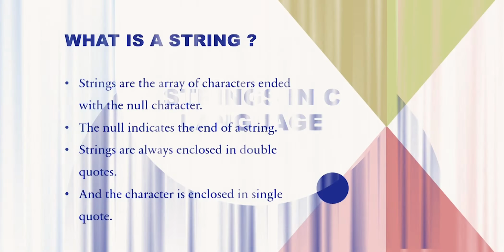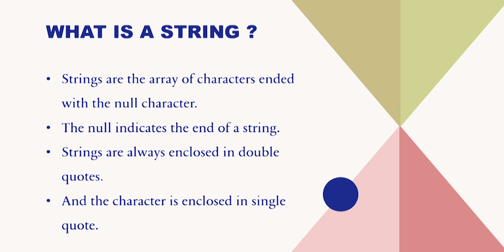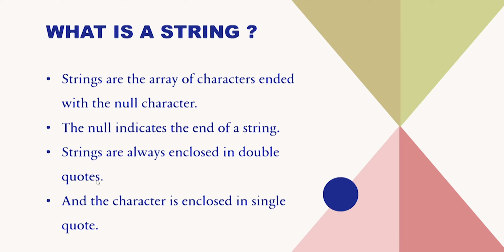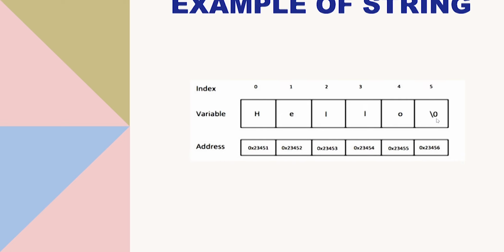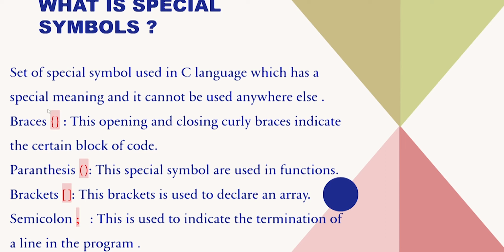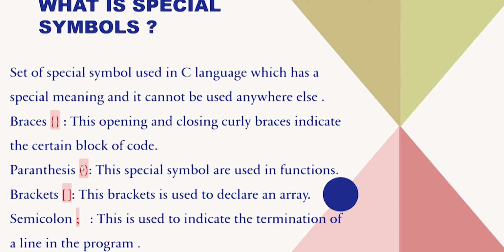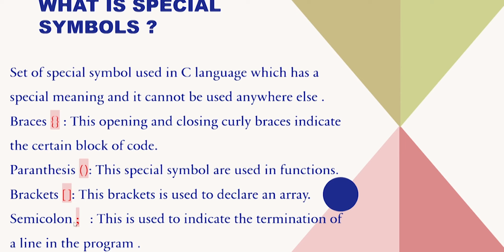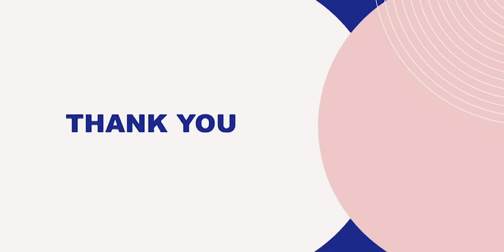#5 String and special symbol in c for beginners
In this Lecture we will learn about:
#5 String and special symbol in c
 String and special symbol in C language

Thank you so much for watching this video , if u feel you have learned something from this video or this video is helpful for you then please like this video and subscribe this channel and give us your feedback so we can make improvement and provide you guys a quality content.

Notes :-